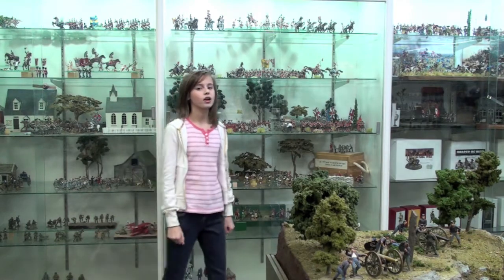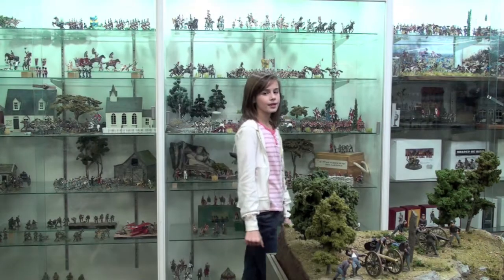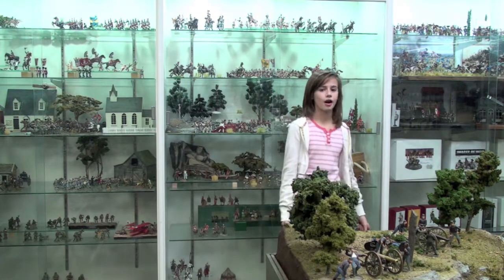Jillians Store Tour Outtakes.mov